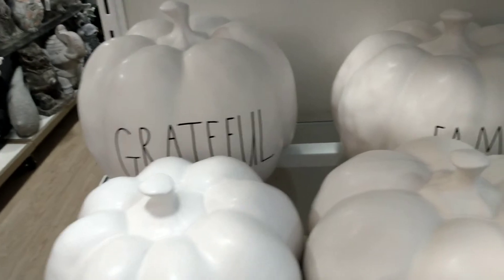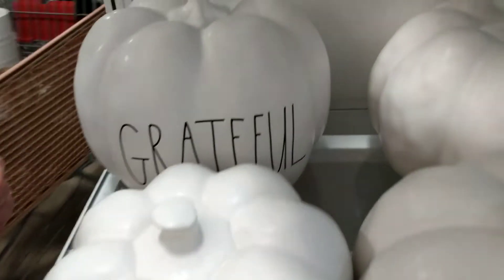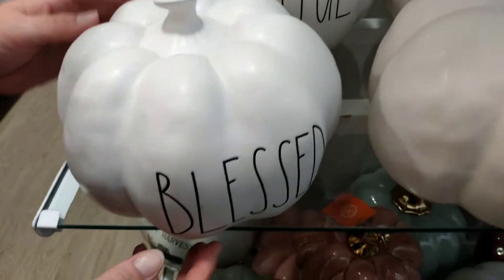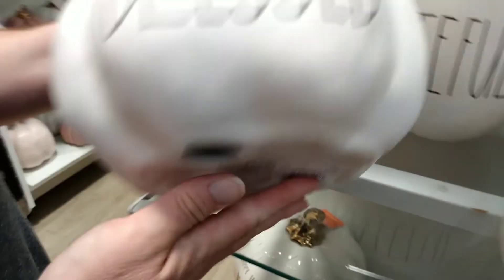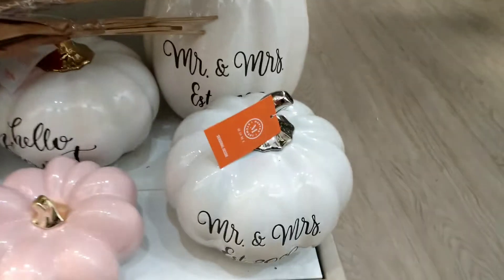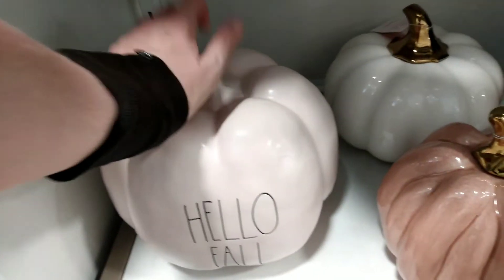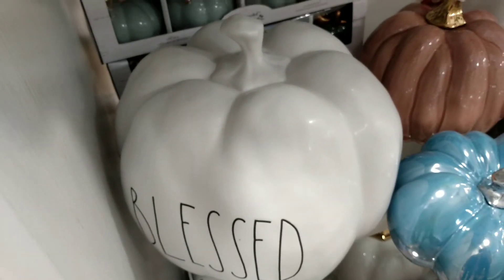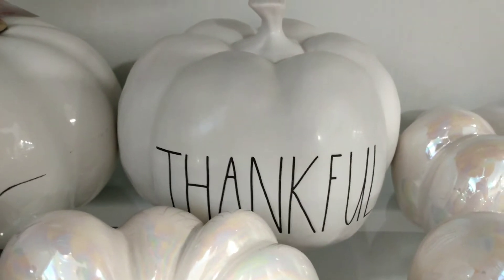RAE DUNN HALLOWEEN 2020 @ HOMEGOODS